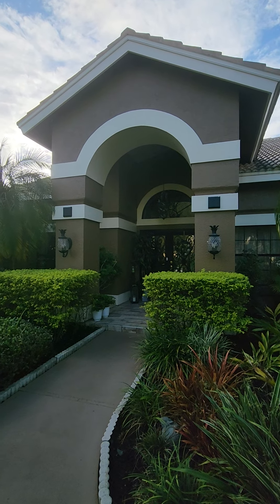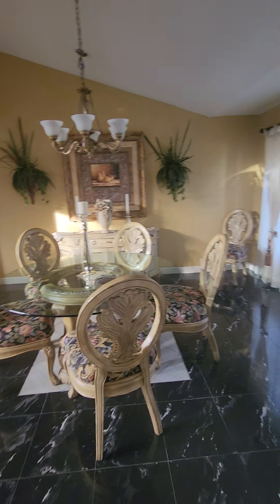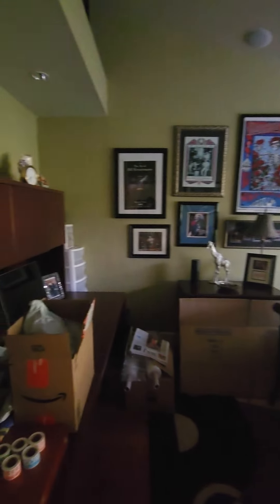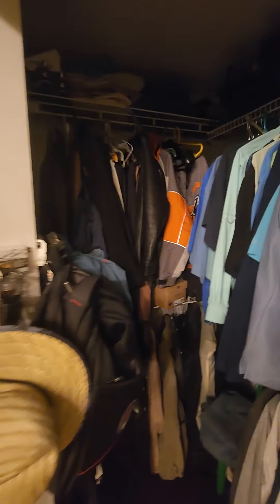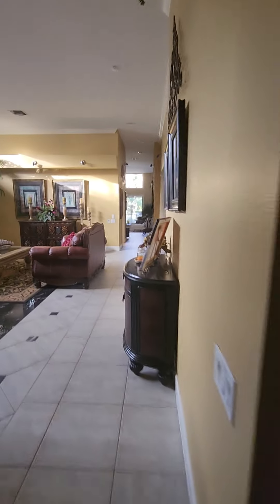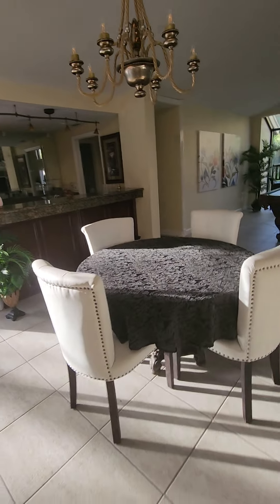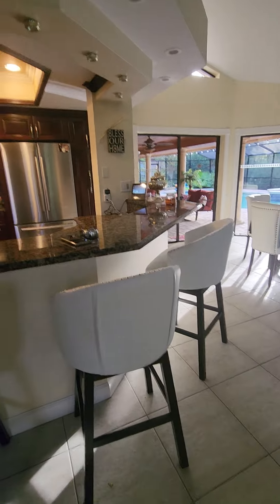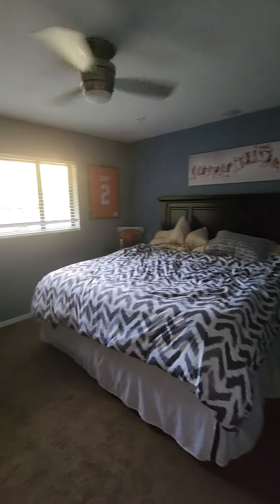2404 Huntington Blvd., Safety Harbor, FL